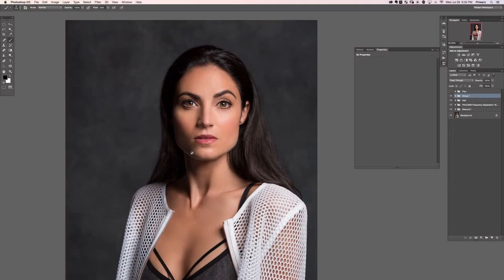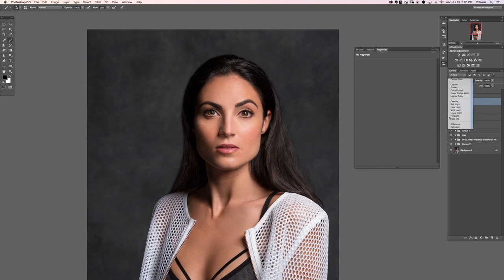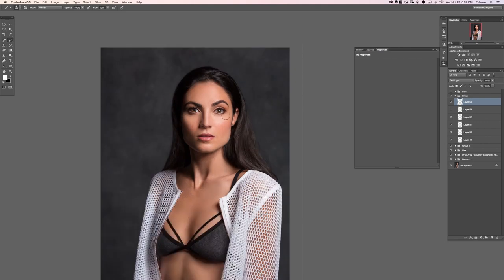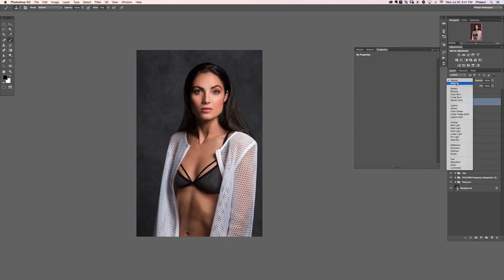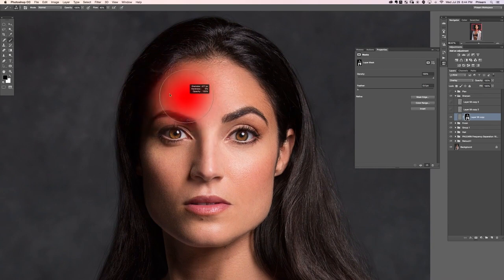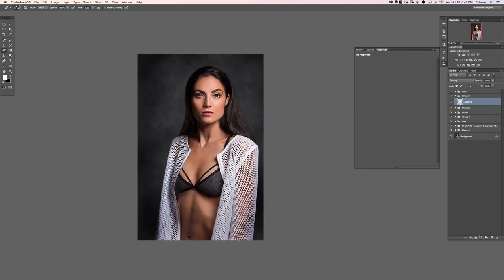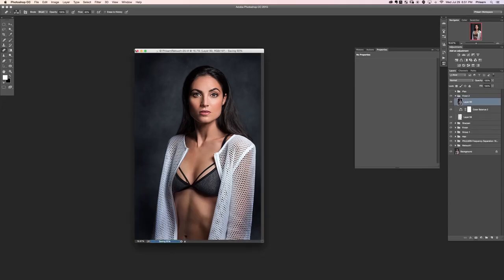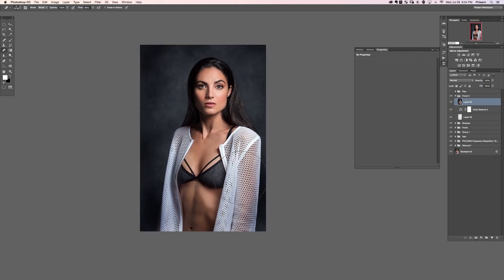Complete Edit 3 Part V The Ultimate Guide to Retouching | Photoshop Course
"skin retouching"
"skin softening"
"skin smoothing"
"frequency separation"